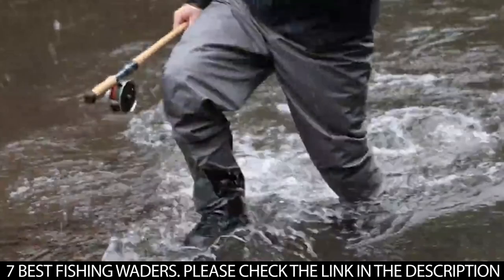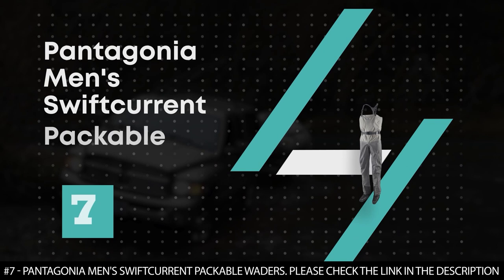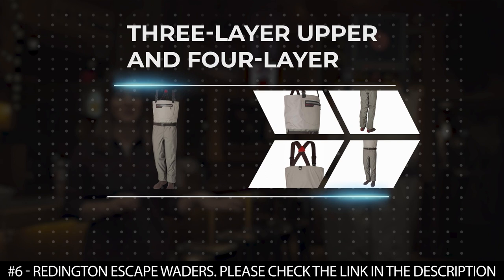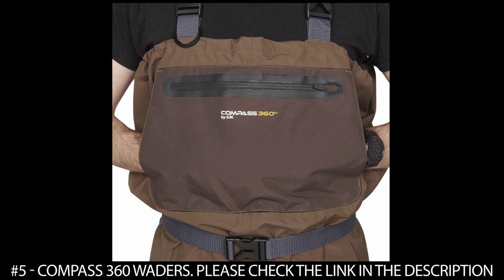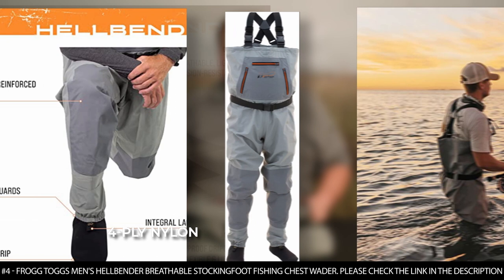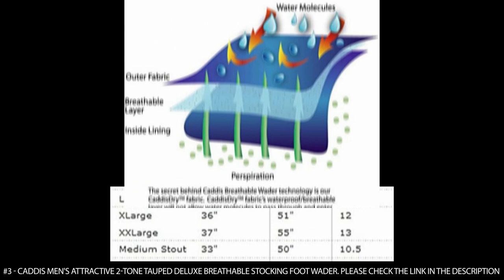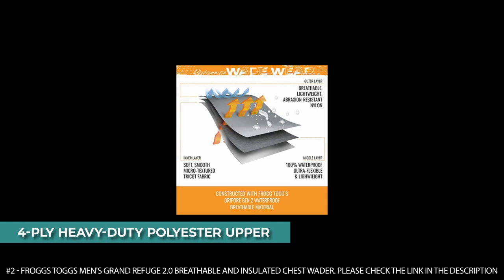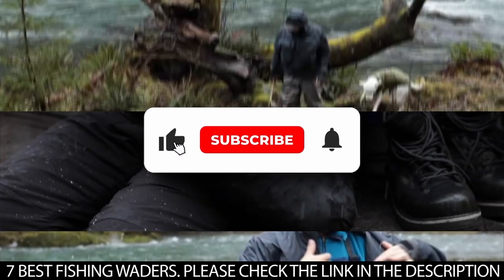BEST FISHING WADERS: 7 Fishing Waders (2023 Buying Guide)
Are you looking for the best fishing waders in 2023?
✅1. Simms Men's Freestone Waterproof Stockingfoot Chest Fishing Waders
✅2. FROGGS TOGGS Men's Grand Refuge 2.0 Breathable and Insulated Chest Wader
✅3. Caddis Men's Attractive 2-Tone Tauped Deluxe Breathable Stocking Foot Wader
✅4. FROGG TOGGS Men's Hellbender Breathable Stockingfoot Fishing Chest Wader
✅5. Compass 360 Waders
✅6. Redington Escape Waders
✅7. Pantagonia Men's Swiftcurrent Packable Waders

 If you are, your search stops here because we've got you covered. If you don't have time for the details, here are the top 7 fishing waders in this video.

7 BEST FISHING WADERS
Finding the best fishing waders can take a lot of time. So, in this video, we will narrow down the top 7 fishing waders on the market this year based on price, performance and durability.

Here you can find the best fishing waders and we’ve checked their extra features. All you expect to do is watch the video and see what are the best fishing waders for 2023.

The Simms Men's Freestone Waterproof Stockingfoot Chest Fishing Waders are made of Toray® QuadraLam™.4-layer upper and lower. Toray fabric technology was made specifically for fishing waders. It also features heavy-duty engineered QuadraLam fabric that has a micro-porous waterproof coating. It utilizes a 2-layer coated fabric, a tricot backer, and a single membrane layer that offers durability. These four-layer fabrics ensure you stay dry and warm all day long.

The FROGGS TOGGS Men's Grand Refuge 2.0 Breathable and Insulated Chest Wader has an outer layer made of Teflon durable water repellent (DWR) coated polyester that is waterproof, breathable, lightweight, durable, and abrasion-resistant shell.

Caddis Men's Attractive 2-Tone Tauped Deluxe Breathable Stocking Foot Wader is made with a high-quality, breathable, durable, and waterproof polyester outer using CaddisDry technology that allows small vapor molecules to exit but won't allow water molecules to pass through. It works well in all weather conditions keeping you comfortable and warm while fishing.

These best fishing waders feature adjustable deluxe suspenders that offers a good fit. It also features a new quad pocket to keep your belongings.

The FroggToggs Men's Hellbender Chest Wader features 4-ply nylon upper that is made with DRIPORE Gen 2 material. This material is 100% waterproof, lightweight, breathable, and abrasion-resistant.

The Compass 360 waders are crafted from a four-layer fabric that is highly water-resistant and breathable.

These best fishing waders feature a durable, water-resistant coating that offers protection against water. It also features double-reinforced knees and shins, making the waders less prone to punctures.

✅5 - Redington Escape Waders
The Redington Escape Waders are made with a three-layer upper and four-layer material, offering breathability, durability, and mobility when wading or hiking for a lengthy performance. These best fishing waders feature a large chest storage pocket that has a water-resistant YKK zipper that can fit into fly boxes of different sizes.
Checking out more fishing reviews

fishingwaders fishingwader2023 globsurf fishing waders 2023, fishing waders 2023, fishing wader, best fishing wader